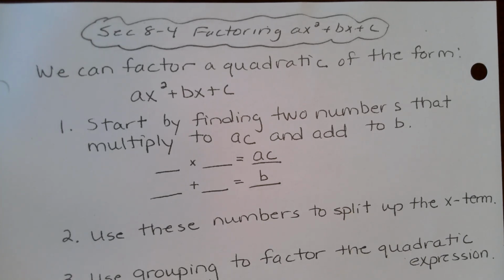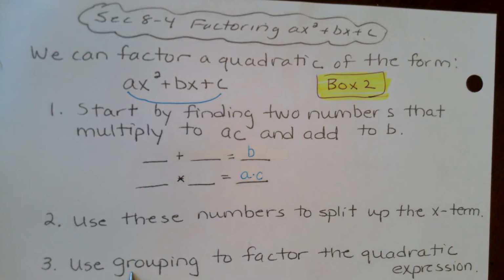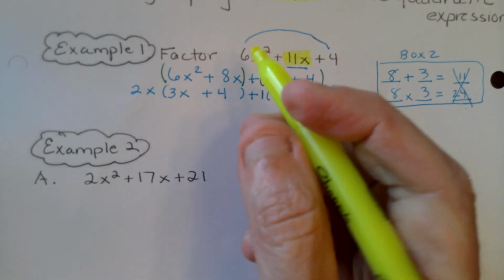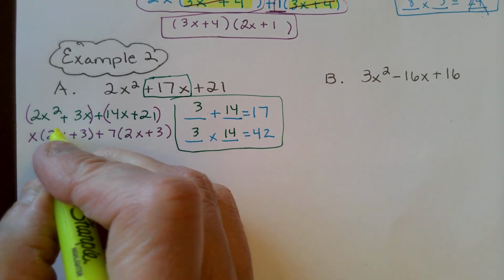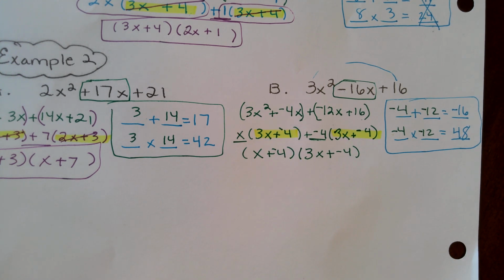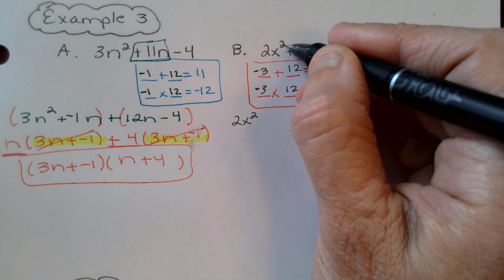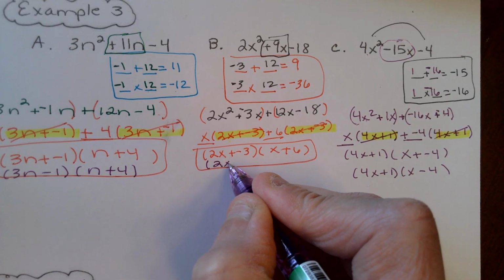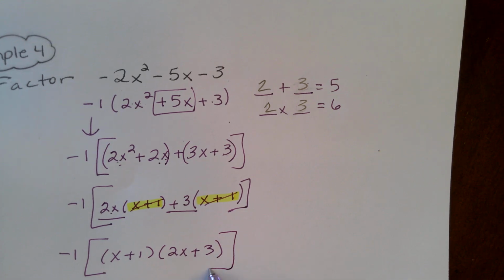Algebra 1 Sec 8-4